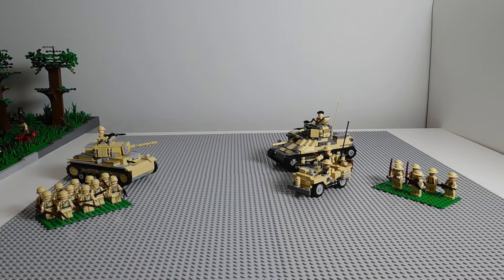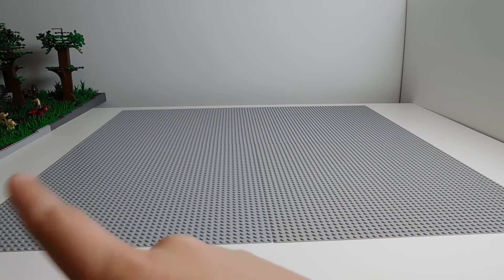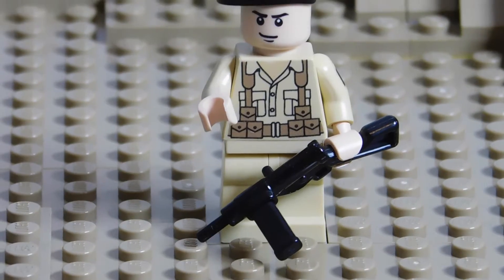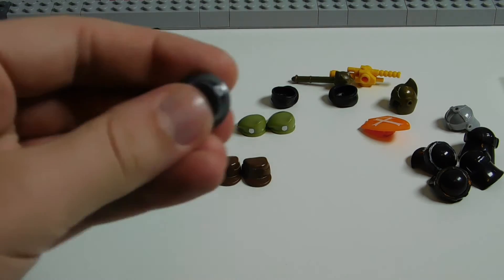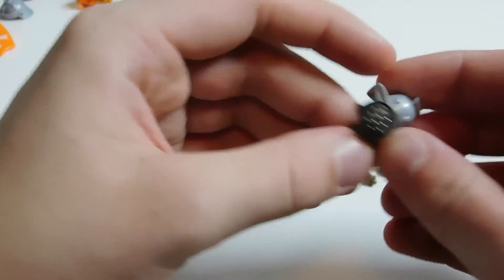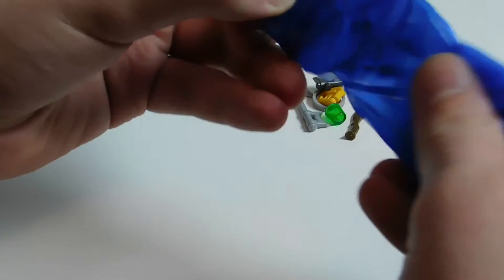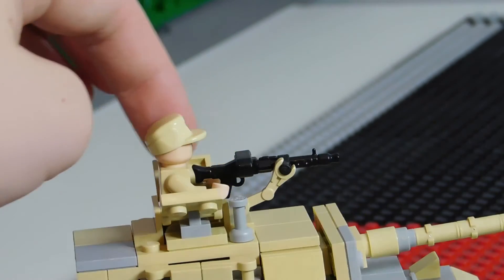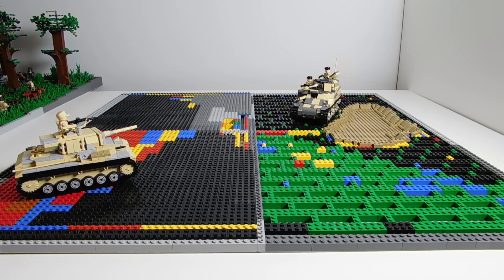Building Operation Torch in Lego: Episode 1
This is episode one of my new series Building Operation Torch in Lego. In this video I manly work on the foundation.